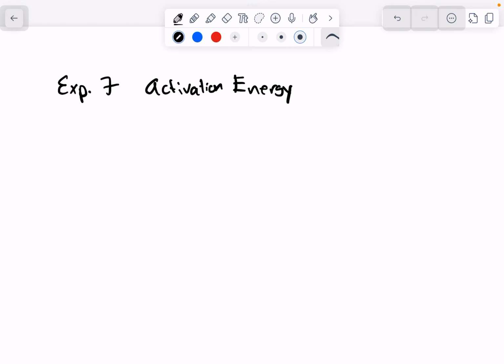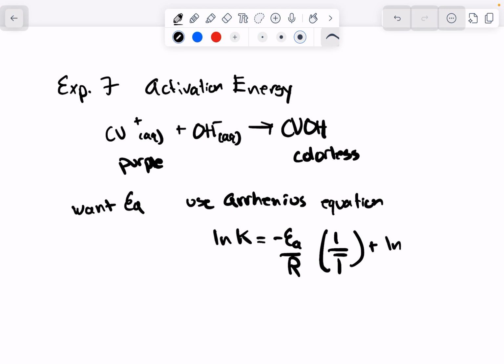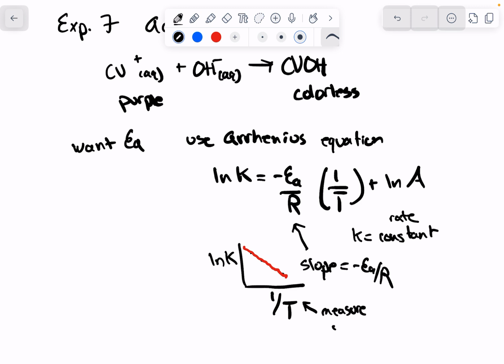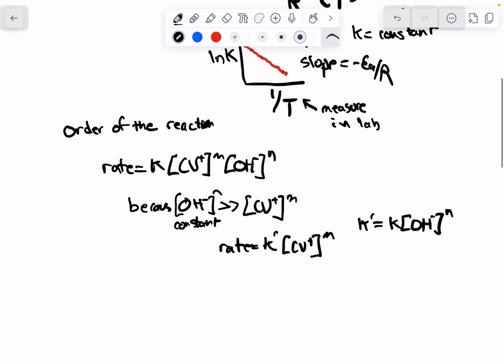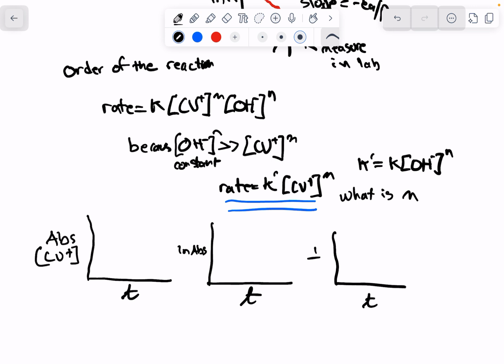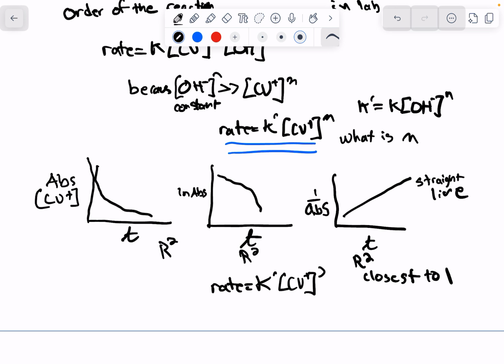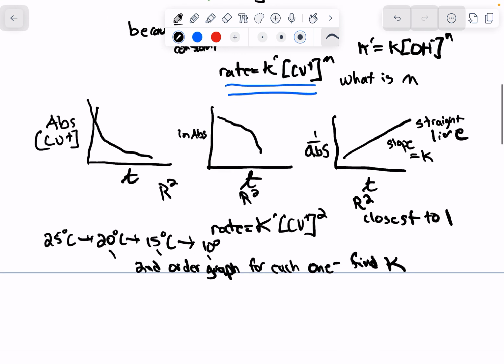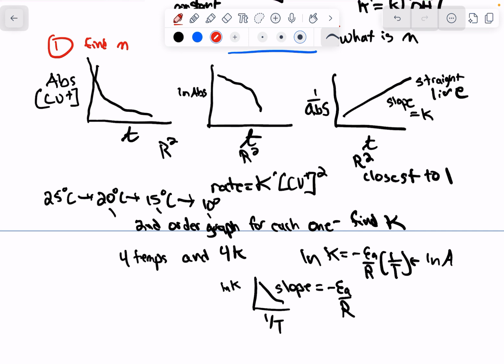March 20, 2025